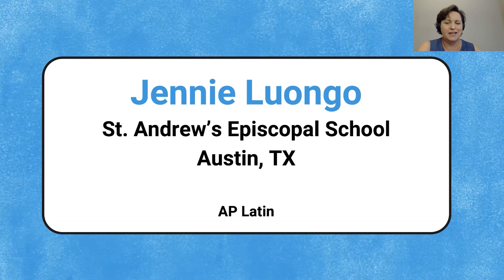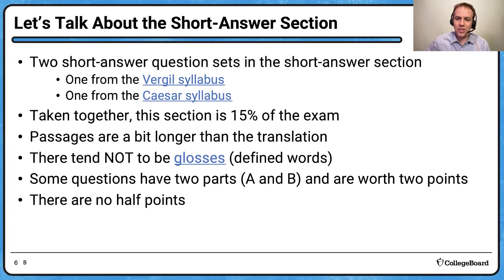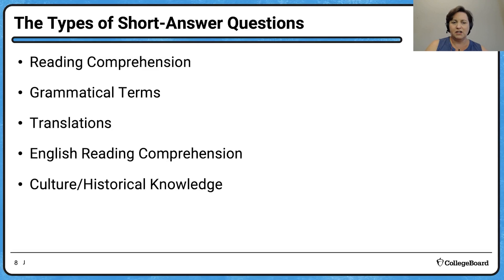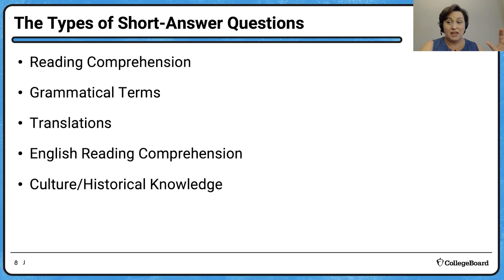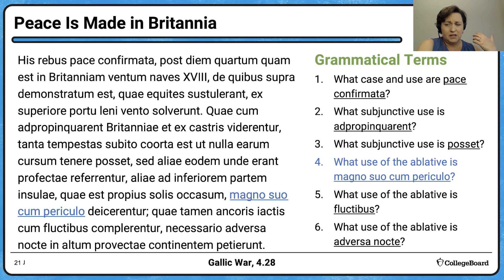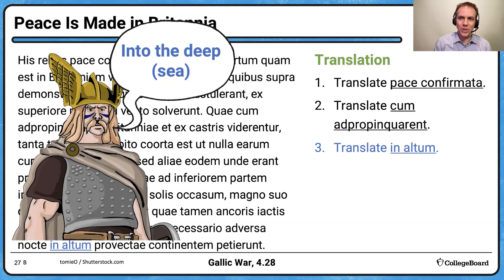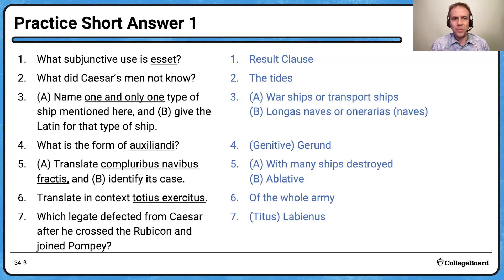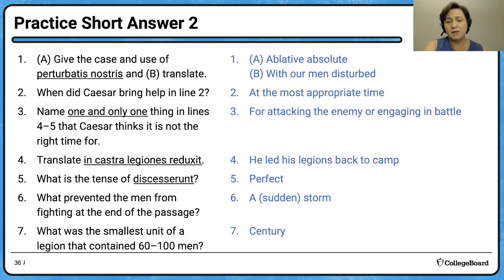2022 Live Review 2 | AP Latin | Sailing Through Short-Answer Questions with Ease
In this AP Daily: Live Review session, we will see that although Caesar struggled in his attempt to invade Britain in De Bello Gallico, Book 4, the short-answer questions on the AP Exam don’t need to be such a struggle. Today, we will talk about ways to approach this portion of the free-response section that will leave students more confident in their approach.